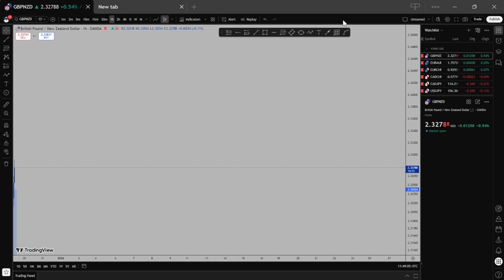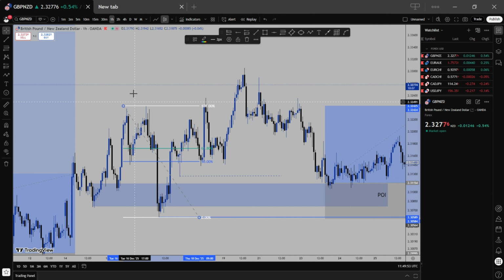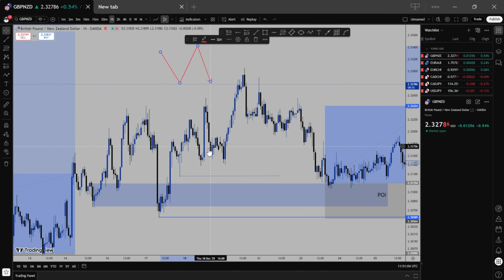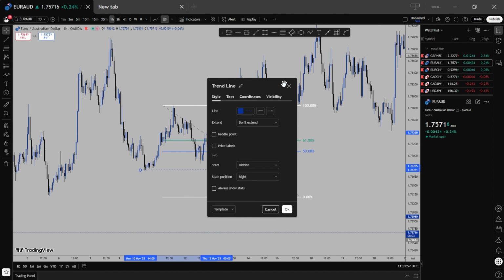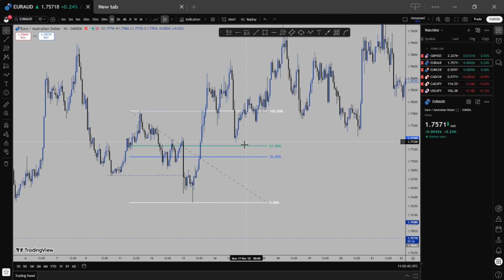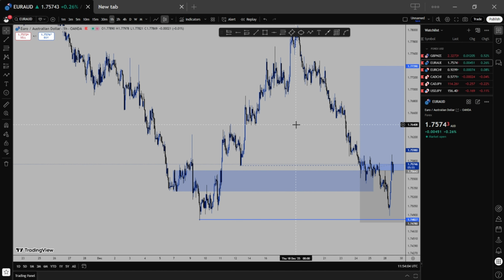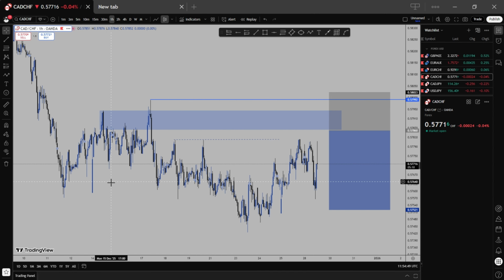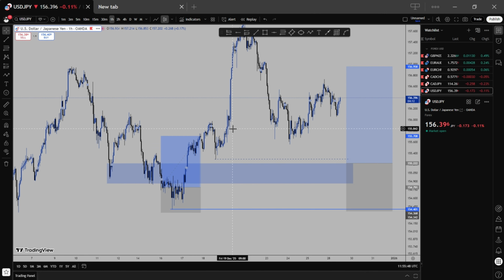LIQUIDITY Secrets You Need to Know Now Ep. 2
LIQUIDITY Secrets You Need to Know Now

Liquidity is the hidden force behind every major move in the forex and crypto markets, yet most retail traders misunderstand how it truly works. In this guide, you’ll uncover the real meaning of liquidity, why price constantly hunts stop-losses, and how institutions use liquidity pools to engineer market moves.

You’ll learn how liquidity forms around equal highs and lows, trendlines, support and resistance, and psychological price levels. We break down how smart money targets retail traders’ stops, why false breakouts happen, and how to avoid getting trapped on the wrong side of the market.

This lesson explains liquidity using clear price action examples, making it easy for beginners and intermediate traders to understand and apply immediately. Whether you trade forex, gold (XAUUSD), indices, or crypto, mastering liquidity will help you time entries better, reduce losses, and trade with more confidence.

If you want to stop chasing the market and start understanding why price moves, these liquidity secrets are exactly what you need to know now.

What You’ll Learn:

What liquidity really means in trading

How institutions use liquidity to move price

Where liquidity pools form on the chart

Why stop-losses get hunted

How to trade liquidity using price action

Perfect for:
Forex traders, price action traders, day traders, swing traders, and anyone serious about improving consistency.